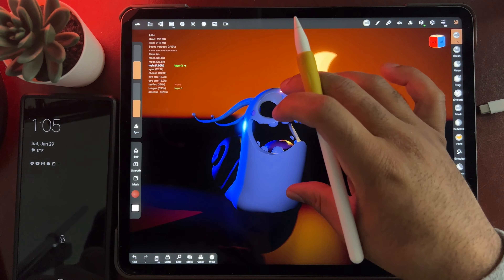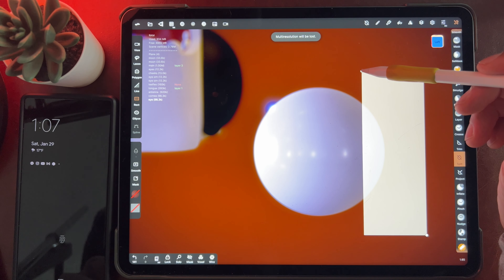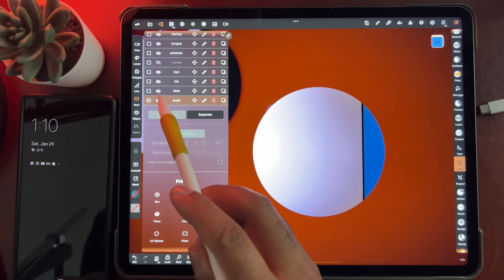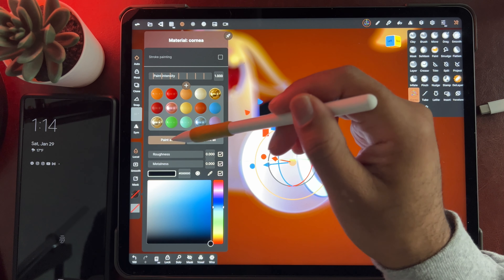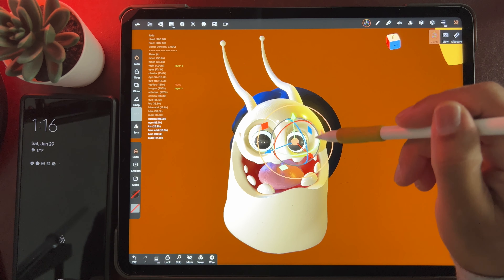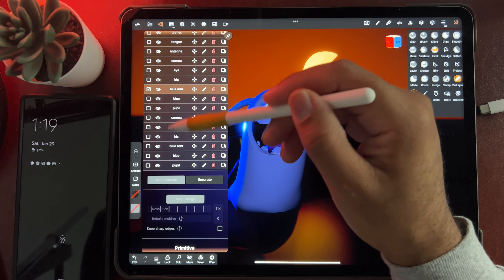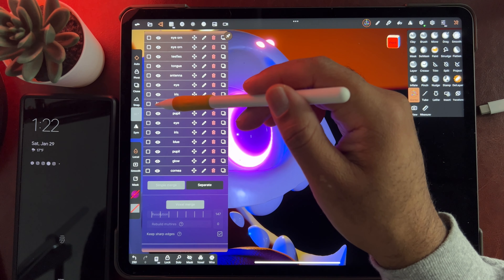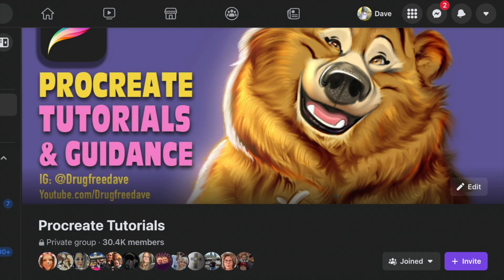Nomad Sculpt Tutorial: How to make GLOWING EYES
Glowing eyes and objects are easy to make with the additive tool! I'll show you how I craft an eye, with just the iris glowing. Lots of fun things to do once you get the hang of making things glow!

(Screen Recorded with Iphone 13 Pro)